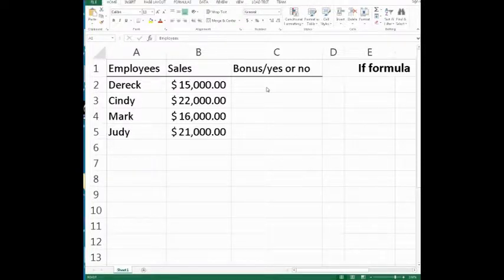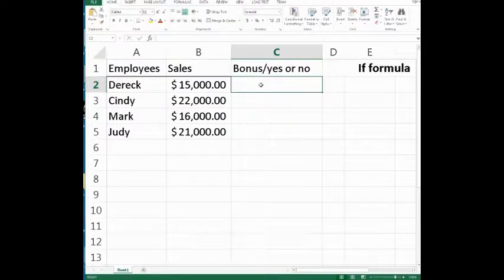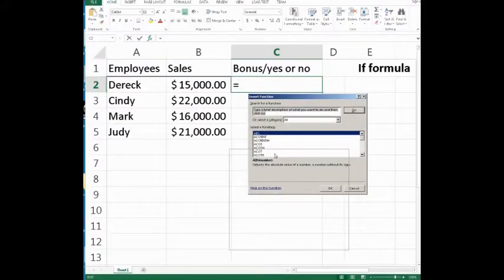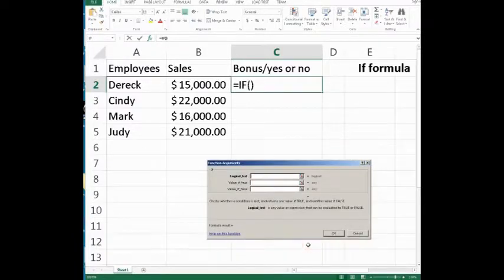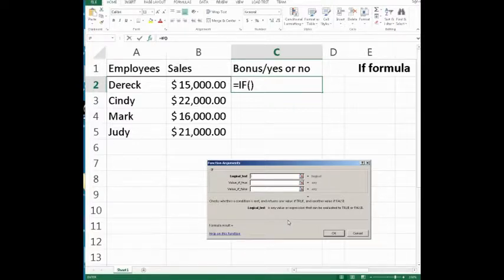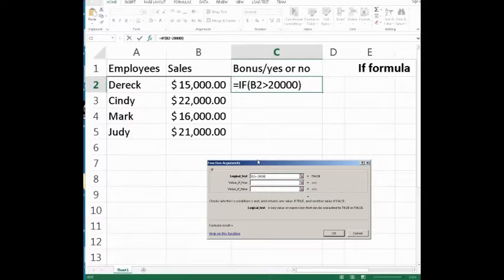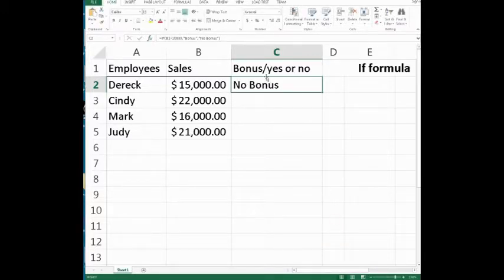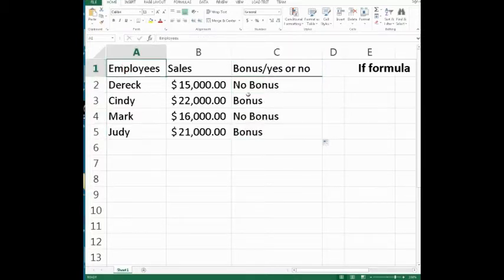Microsoft Excel 2013 If Formula Lesson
How to use the IF formula